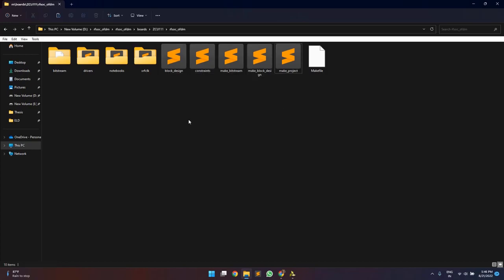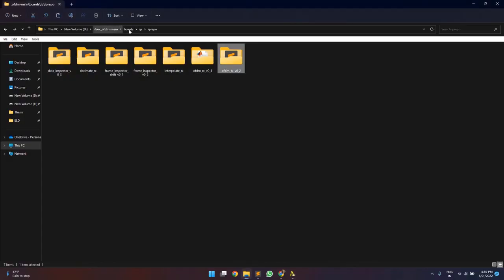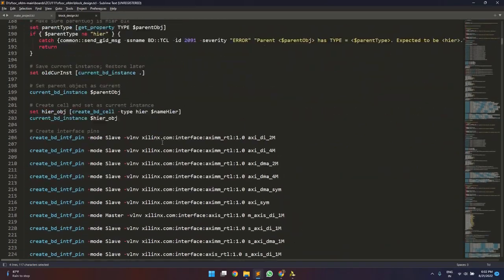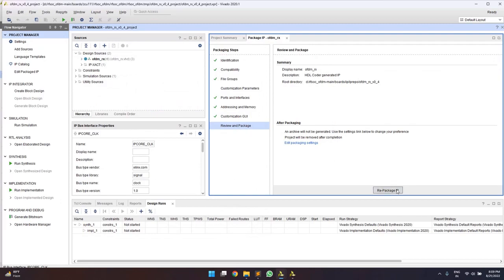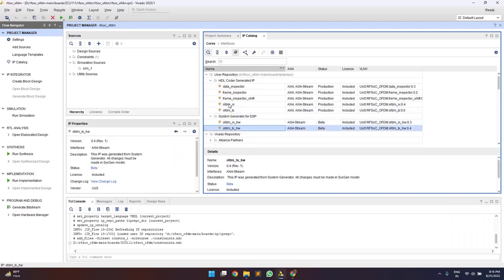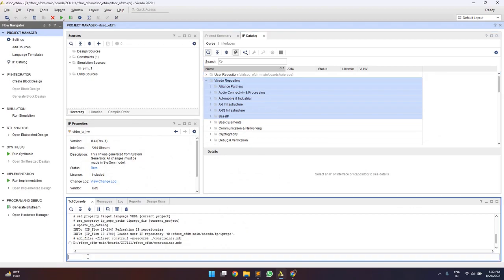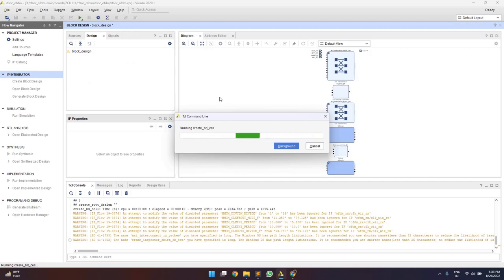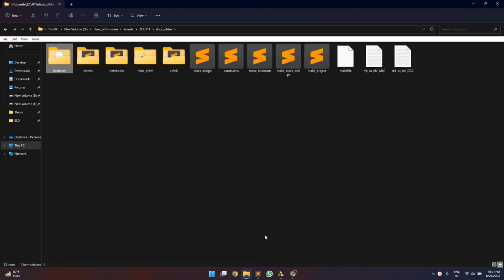P2_OFDM based Transceiver on RFSoC ZCU111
This is an extension of the design from StrathSDR with a few modifications to support different carrier frequencies.